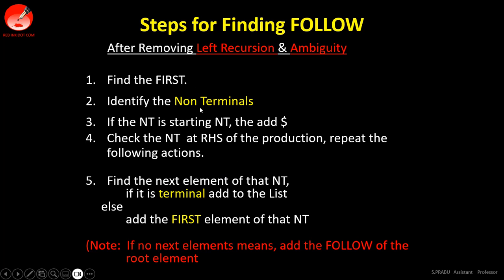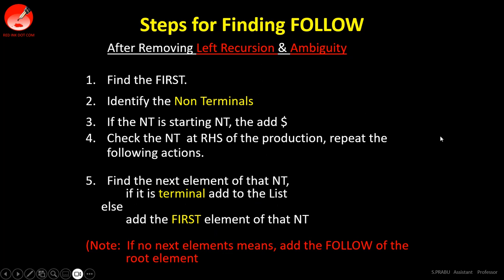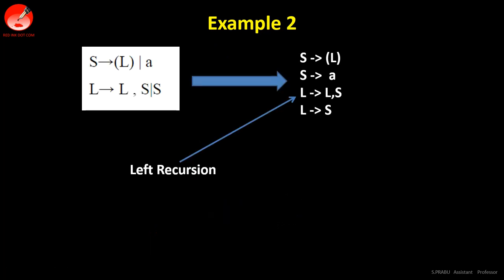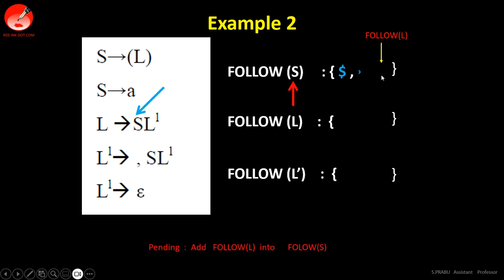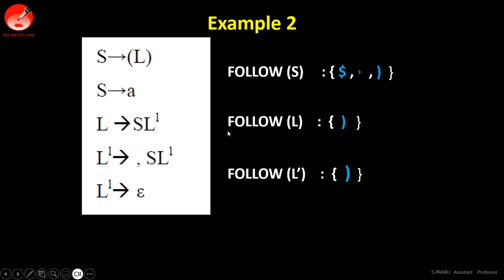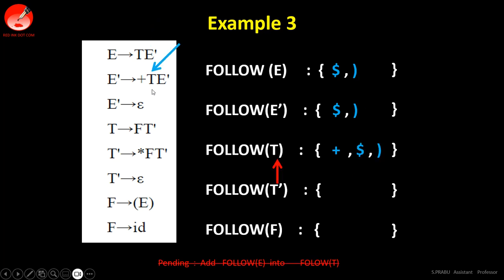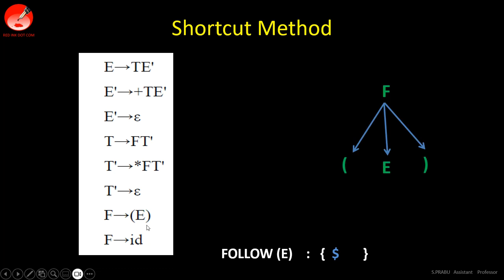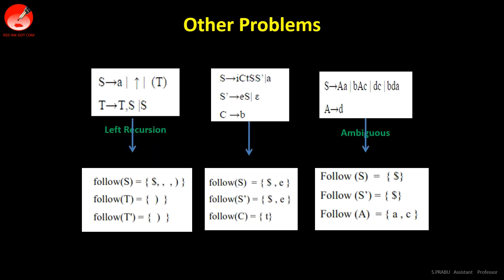FOLLOW in Parser (Compiler Design)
How to find FOLLOW in Parser